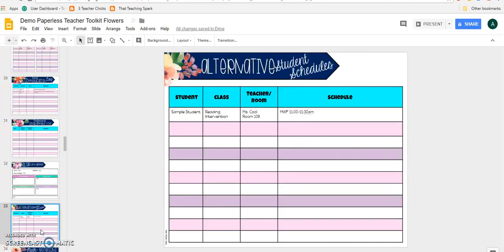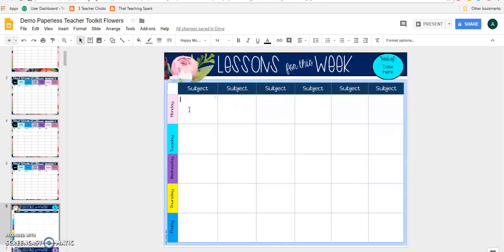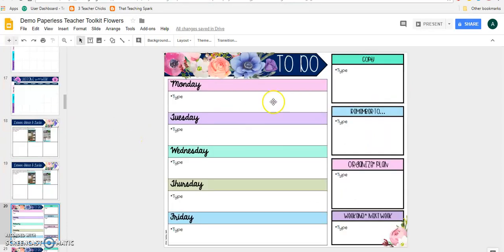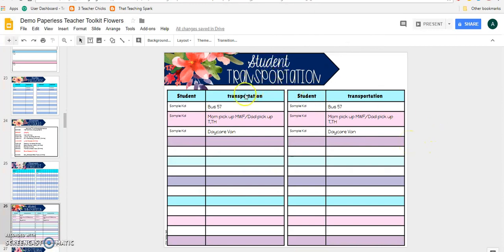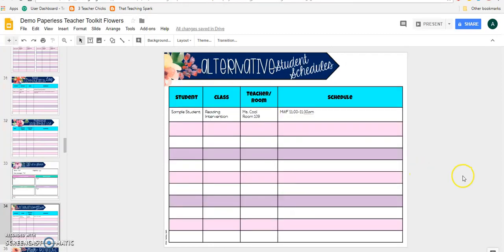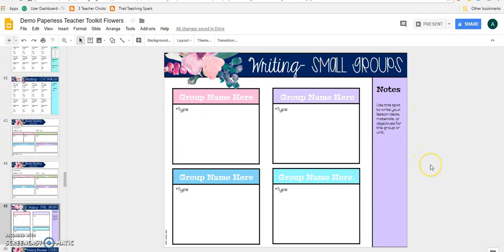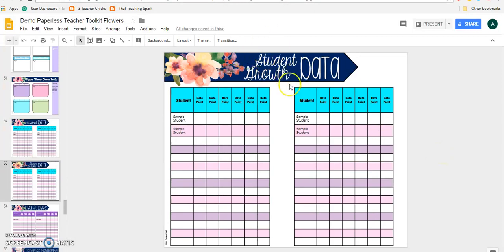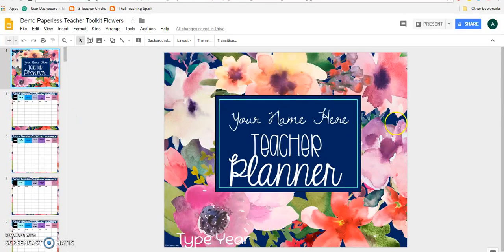Teacher Planning Toolkit for Use with Google Slides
This is a detailed video showing my Teaching Planning Toolkit that you can edit in Google Slides.